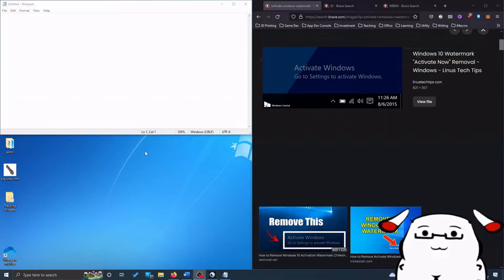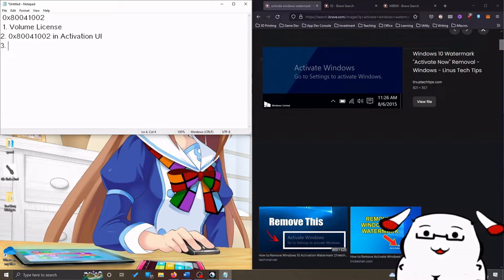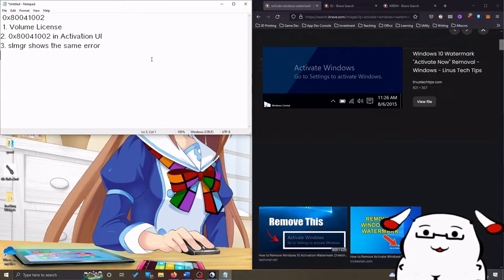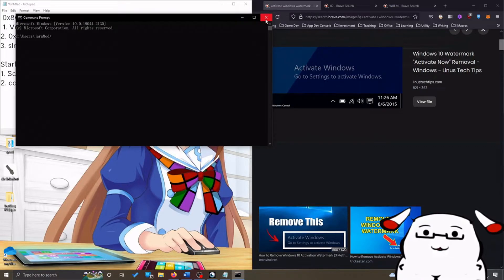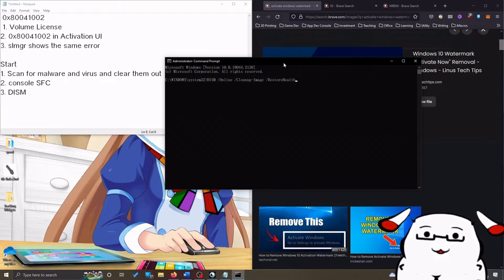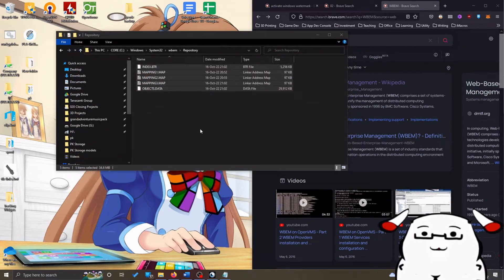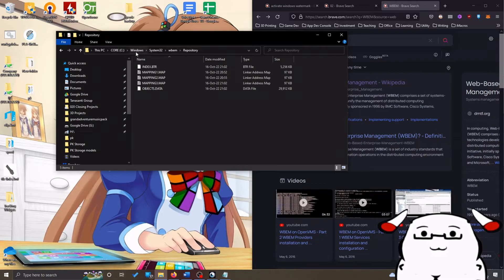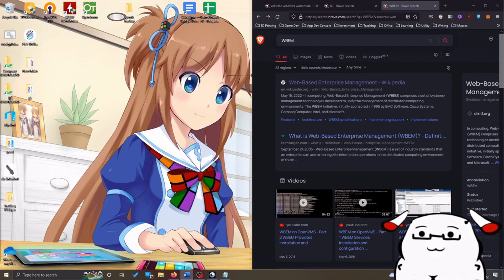Fix 0x80041002 Error in Windows 10 Activation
0x80041002 error is quite common in Windows Update, but it can also happen in Windows Activation too. My VDO here shows you how to fix this particular error without using 3rd party program.

0:00 Intro
0:40 Checklist to see if your error might be fixed by the steps outlined in this VDO
1:50 What is 0x80041002 ?
3:20 Standard fixing procedure (Do this first)
6:32 Problem with WBEM and how to fix it
8:16 Which Service to stop so the fix can proceed
9:35 Check if the fix works